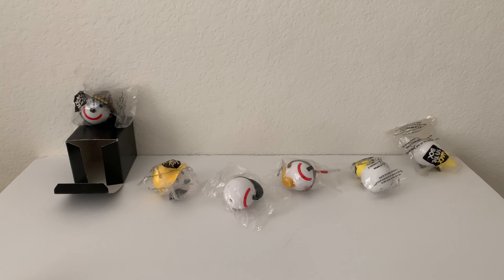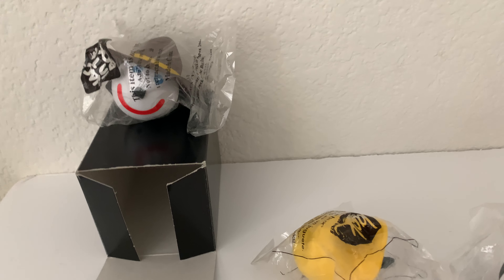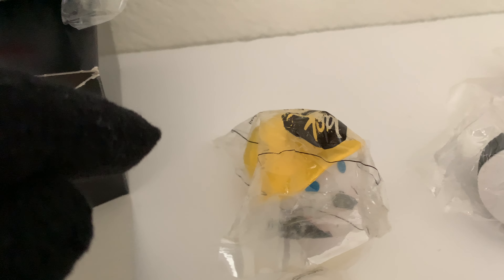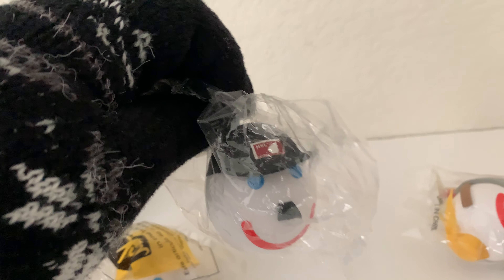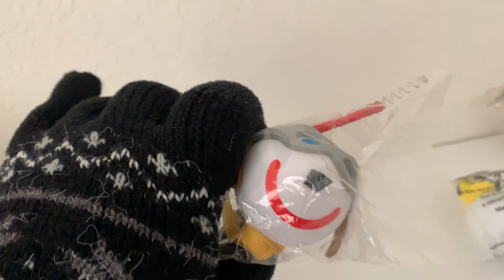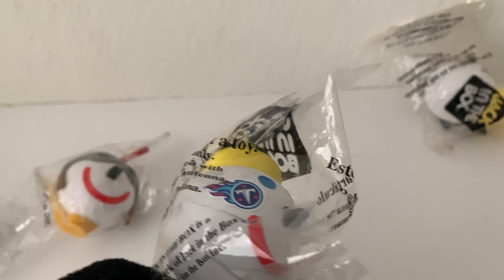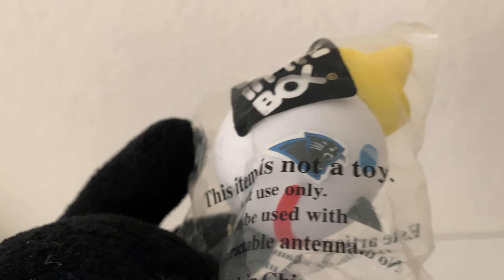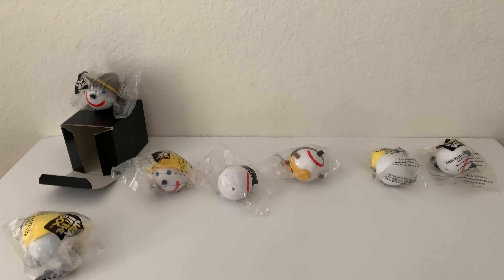Jack in the box antenna ball collection - rare special occasion toppers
another video of my collection and their backstories of how i got them and where did they come from